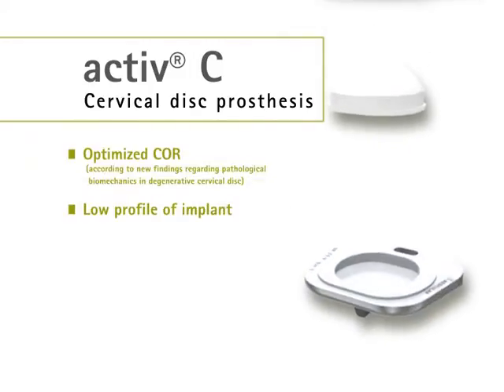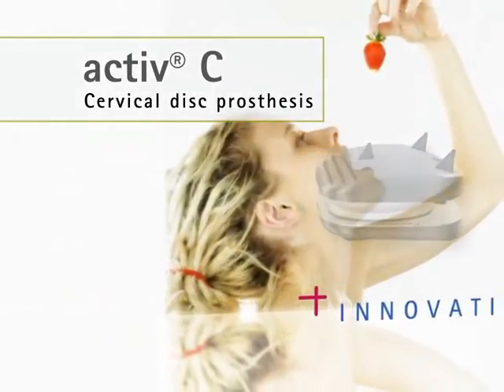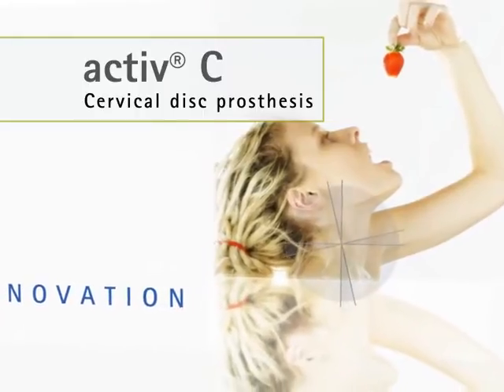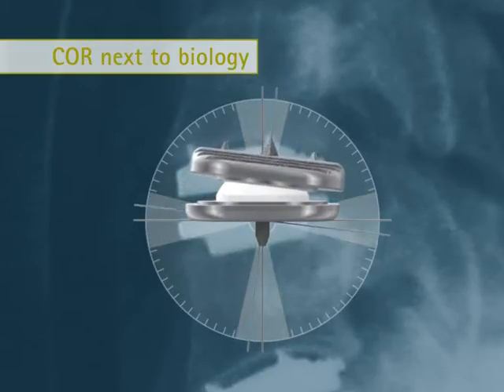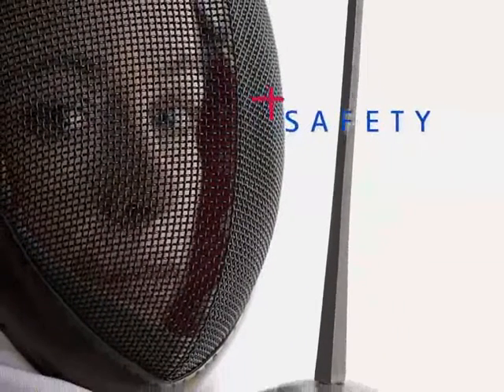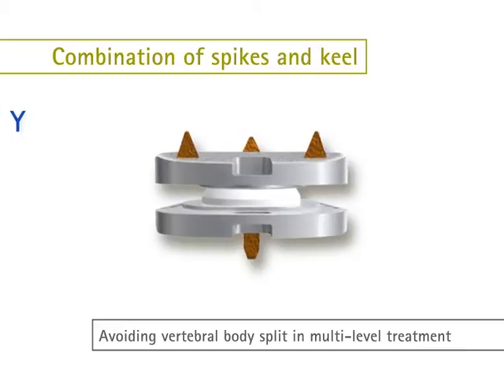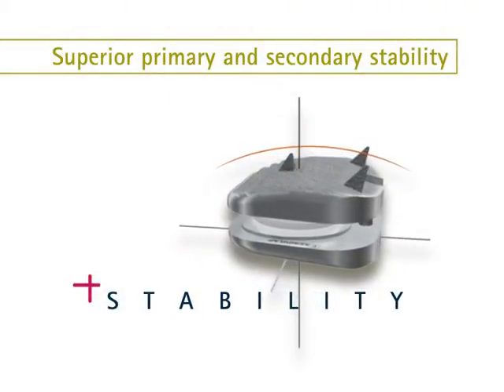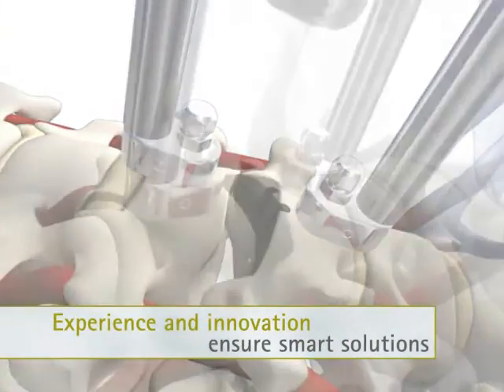Activ® C Prótesis de disco cervical Activ C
Prótesis de disco cervical Activ C
"Activ C es la prótesis de disco cervical para un movimiento de preservación de tratamiento de la enfermedad degenerativ disco cervical. Está indicado para una ligera o moderara degeneración de disco cervical con ligera o moderada cambios del disco, platillos vertebrales, osteofitos y / o con el disco herniado fresco. El patrón de movimiento específico, con un centro de rotación fisiológicos y la forma de la prótesis, garantizar la adaptación óptima a la anatomía natural y la biomecánica de la paciente para una rápida reducción / eliminación del dolor / déficiencia neurológico y una preservación a largo plazo de los patrones de movimiento y protección de la de los niveles adyacentes."